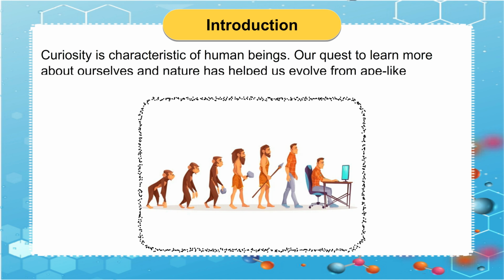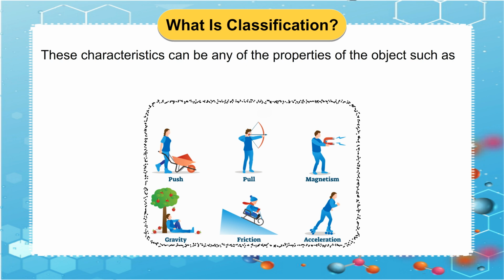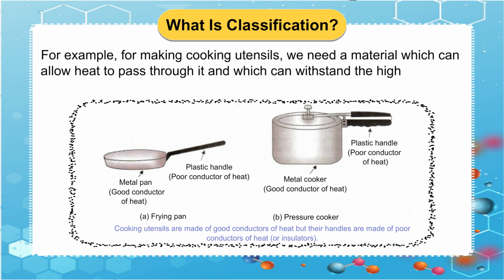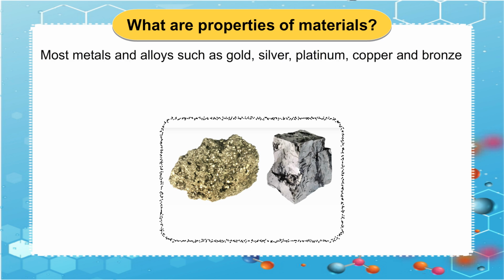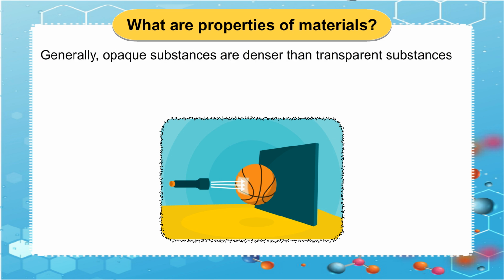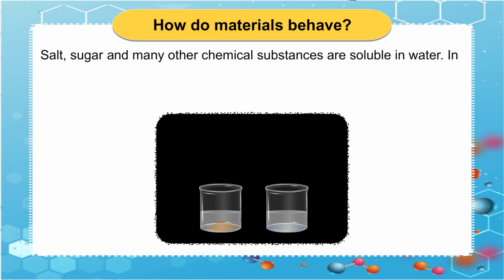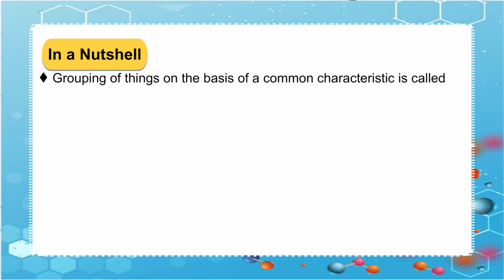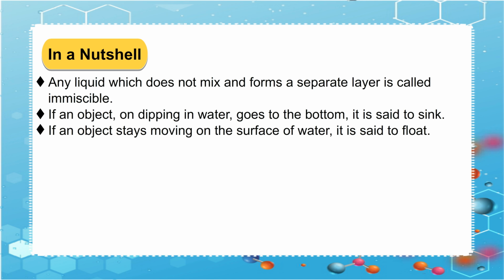Revised Science Outlook Book 6 : Ch 2 Sorting Materials into Groups